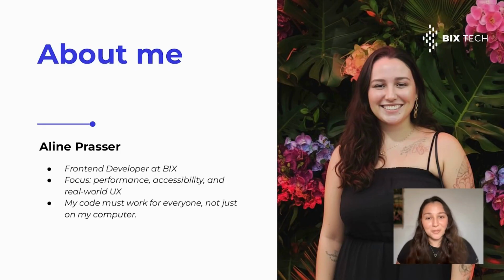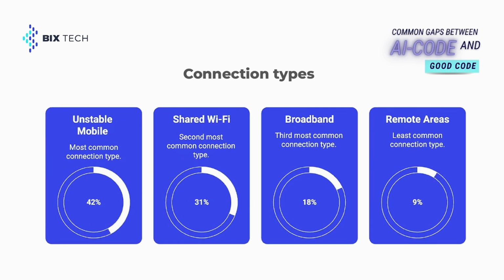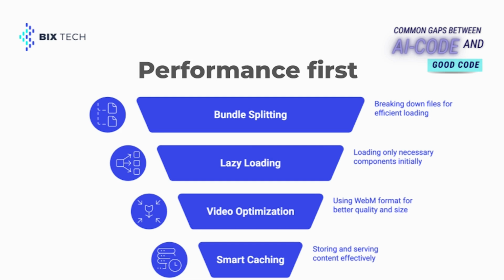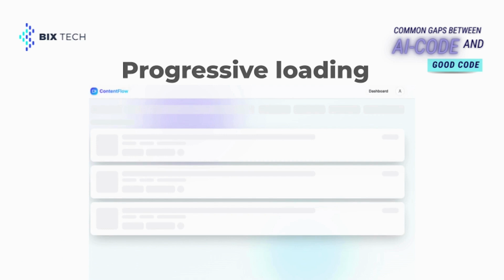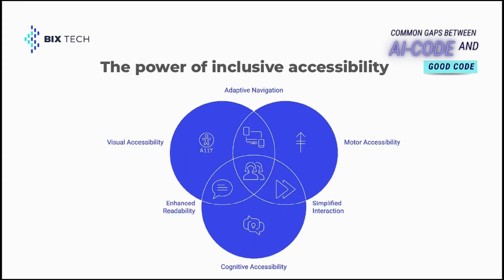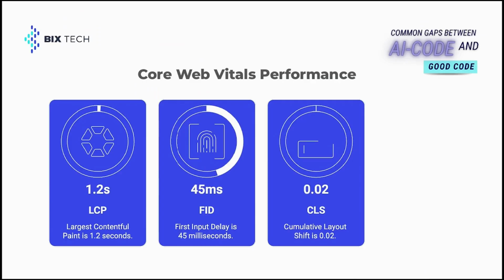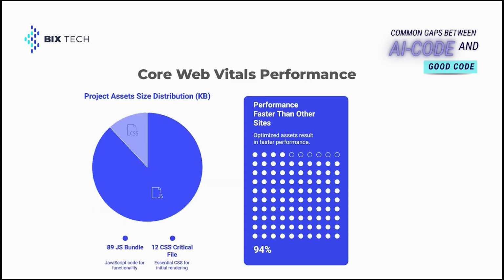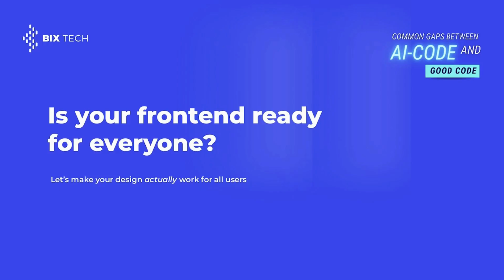Episode 4 | When AI Meets UX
AI can design interfaces at lightning speed, but can it design for humans?

In this episode of Common Gaps Between AI-Code and Good Code, we explore how artificial intelligence is reshaping front-end development and UX design, and why creativity, empathy, and context still matter more than ever.

Ready to blend AI efficiency with authentic user experience?

BIX, with over 1,000 projects delivered, is fueled by the passion to empower startups and companies to unlock their full potential through technology. We craft tailored solutions in data, business intelligence, artificial intelligence, software, and nearshore, intelligently solving complex challenges with scalability at the forefront.

Follow BIX on social media to stay updated on all the latest events, content, and opportunities!